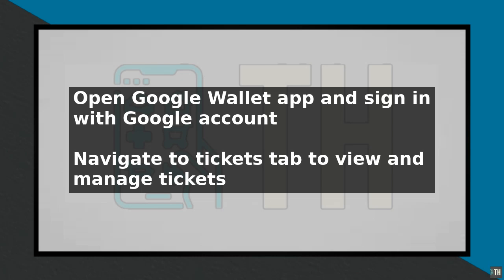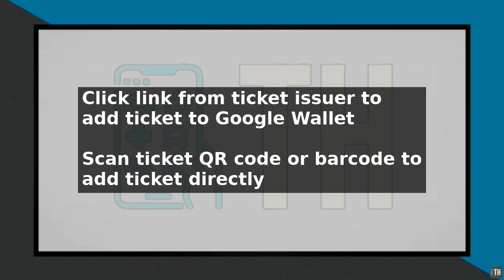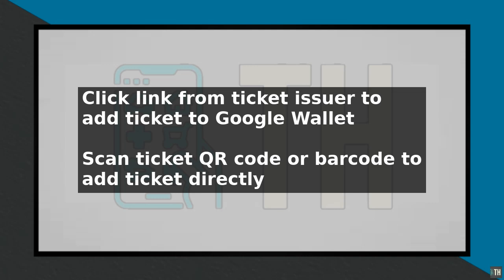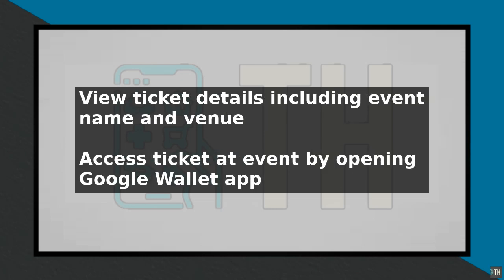How To Use Google Wallet For Tickets (2025)